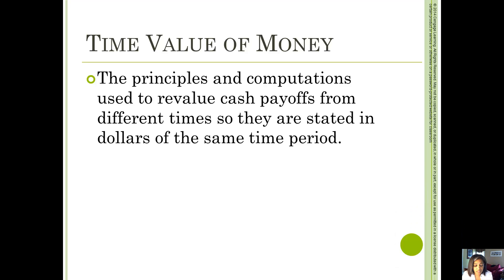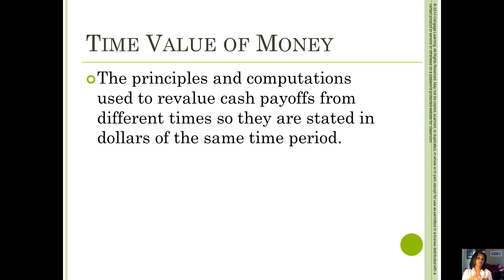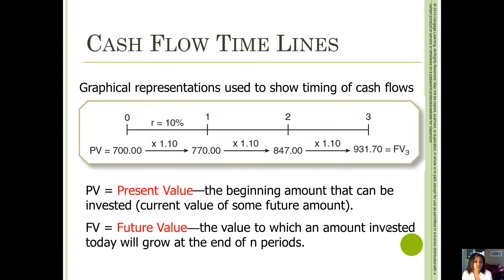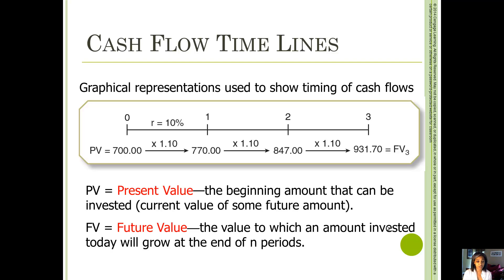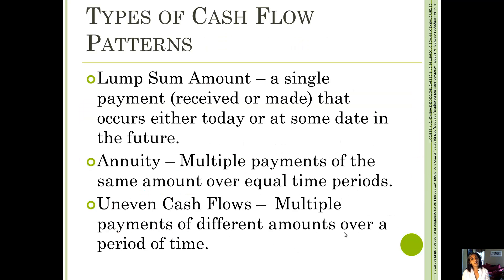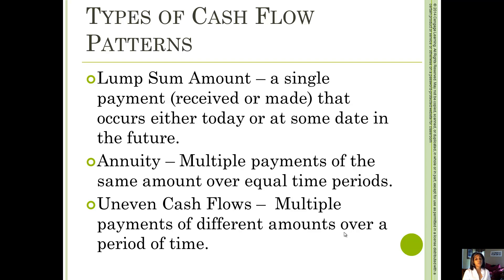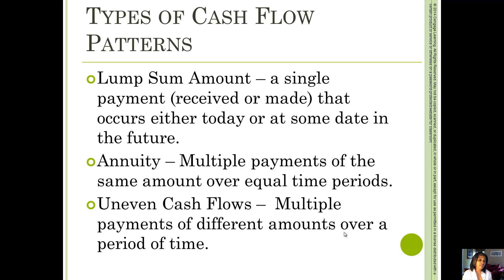Identifying Cash Flow Patterns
In this introduction to the time value of money, we describe three different types of cash flow patterns for MBA 601.